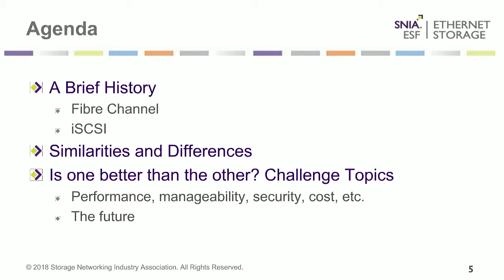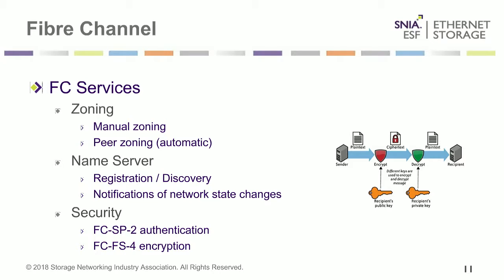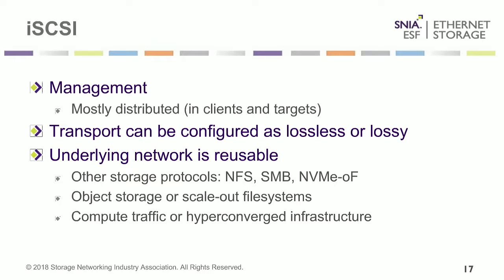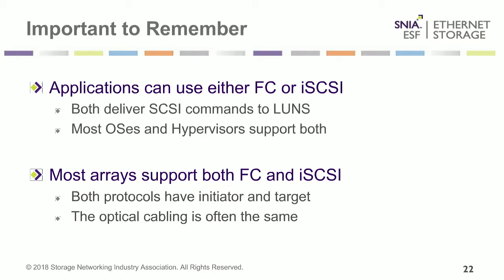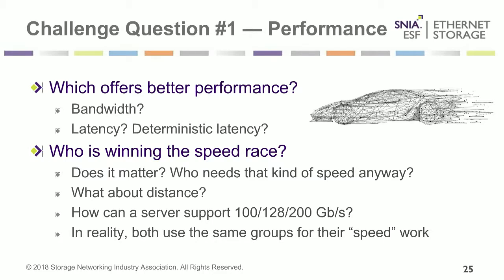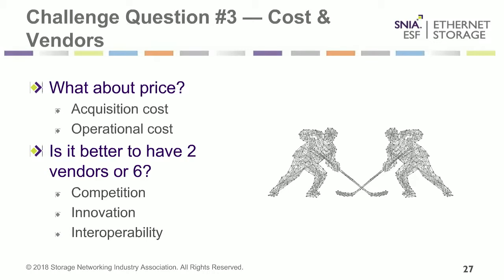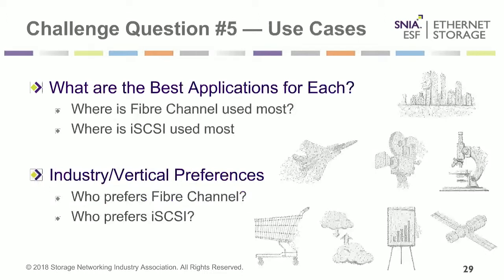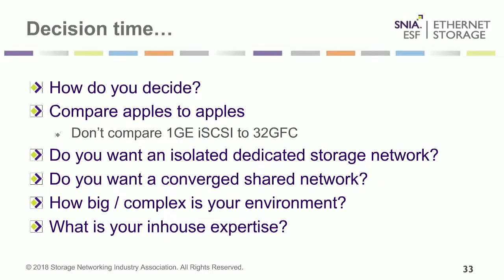Fibre Channel vs. iSCSI